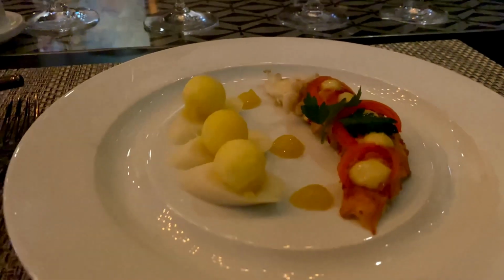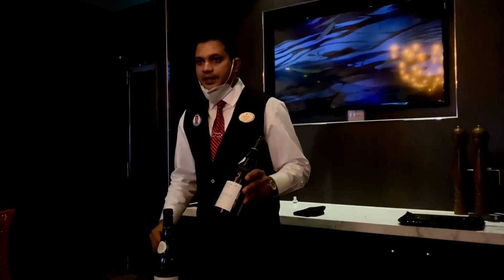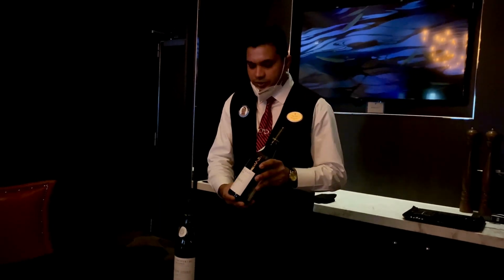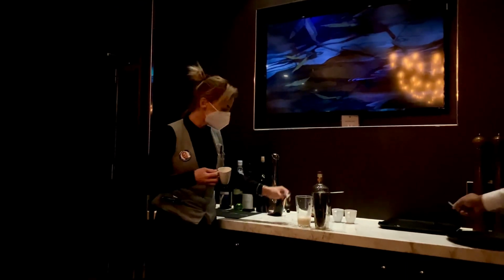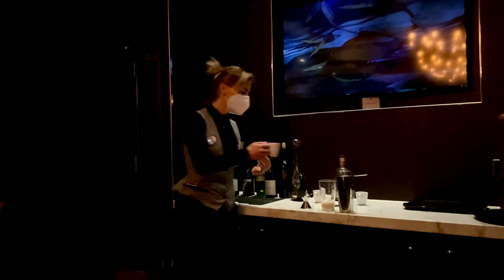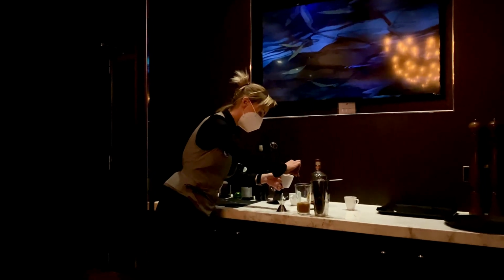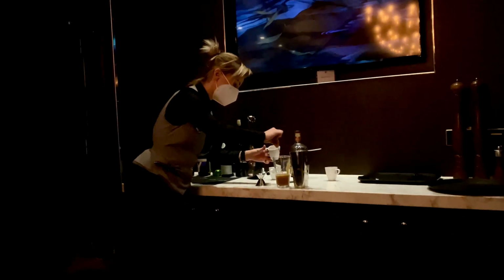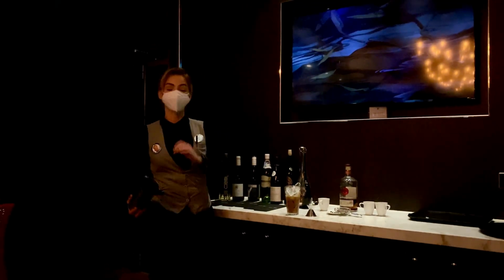Chef's Table - Alaska Cruise